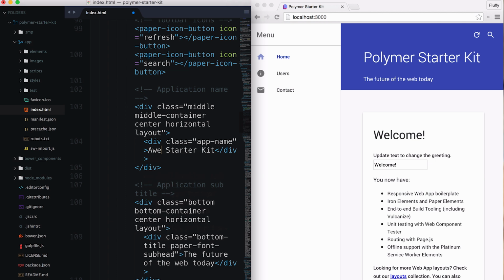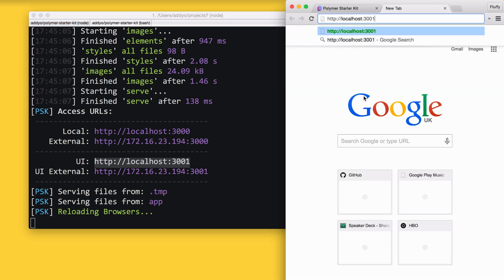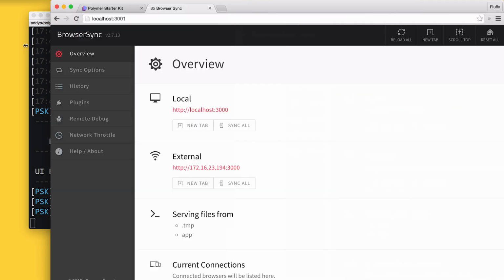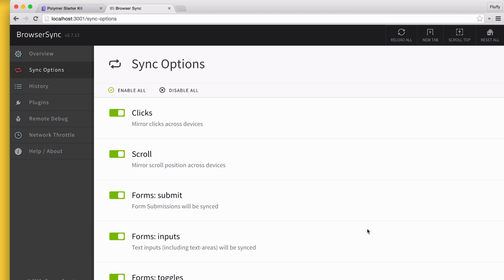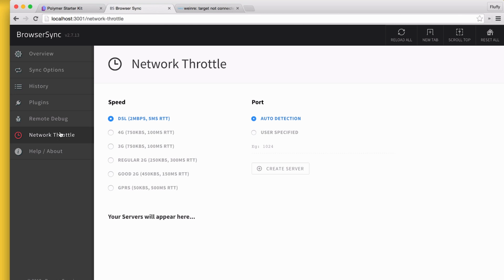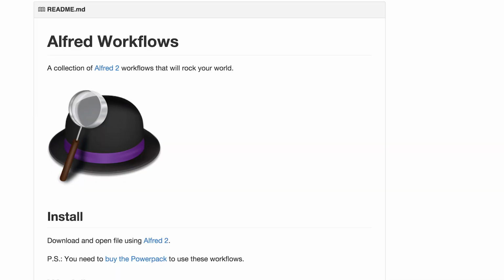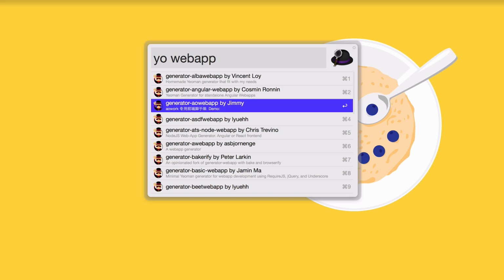Totally Tooling Tips: Productivity Apps (S1, Ep6)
In this episode, Matt and Addy cover desktop apps for helping
you stay productive during development and day-to-day use of your OS.

+++ More information and links here +++